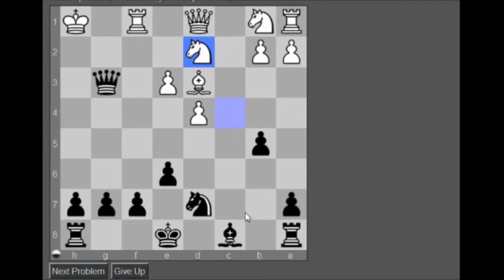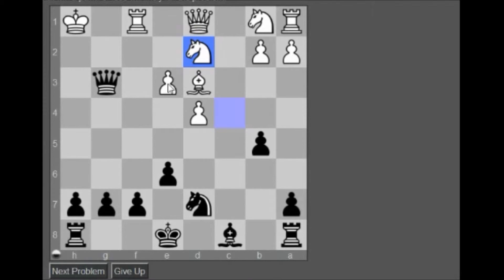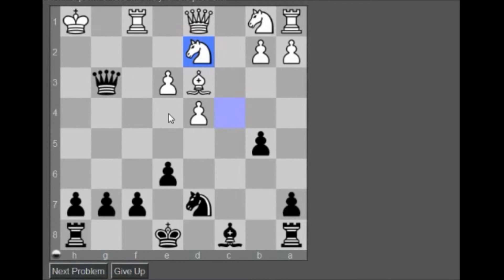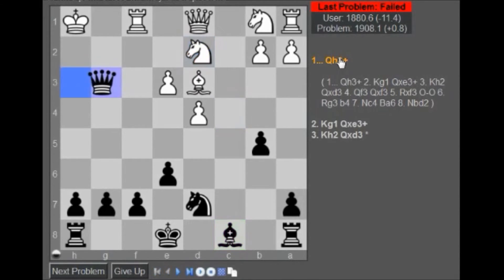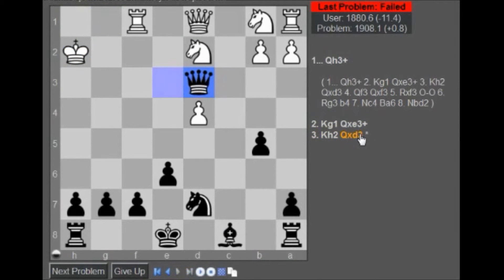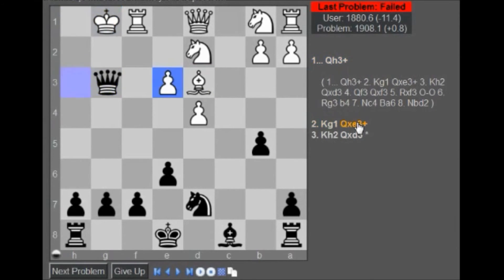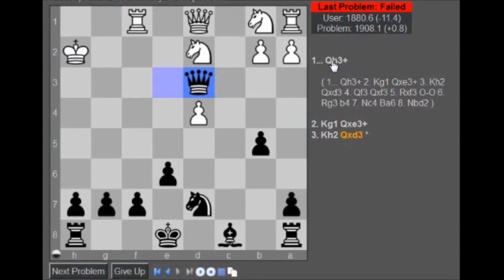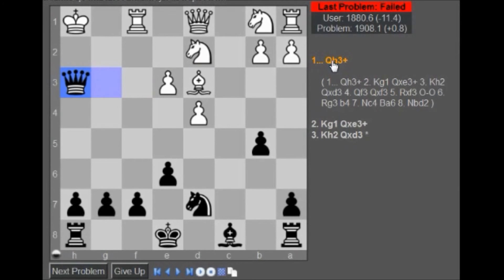Chesstempo Problem #42860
Acerook doing Chesstempo Problem #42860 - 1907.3 rated problem

To get the most out of these videos, pause the video once you see the initial position and try to figure it out. Play to hear Acerook comments his thoughts out loud and see the final solution.

~Good Luck
Acerook